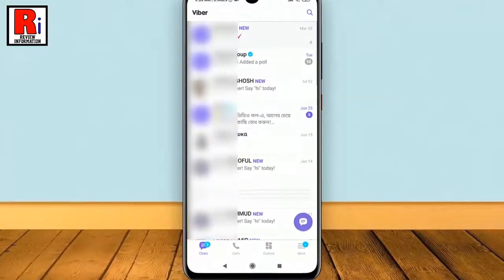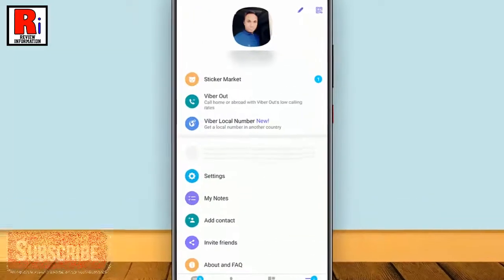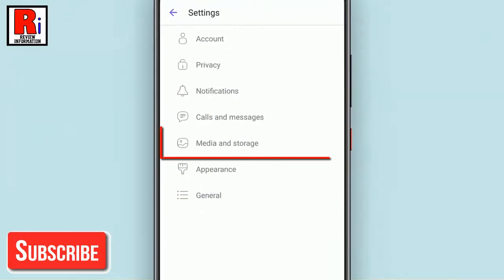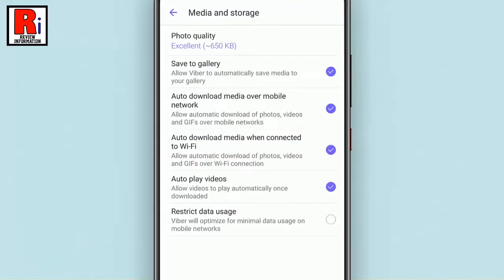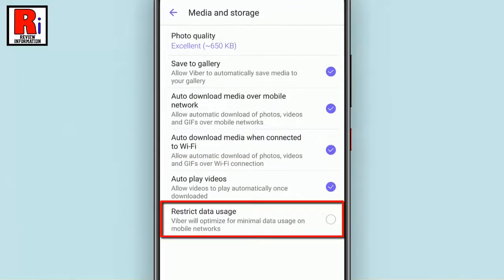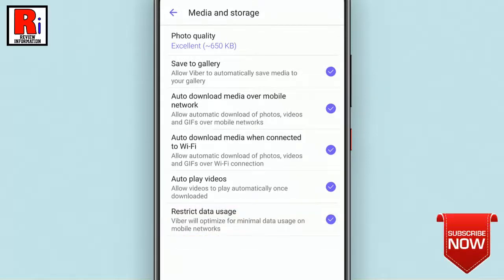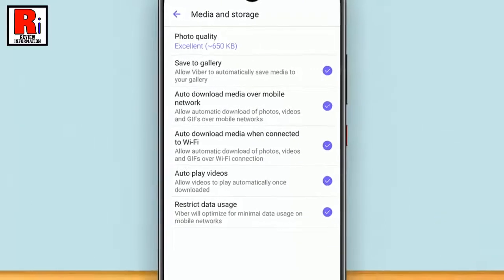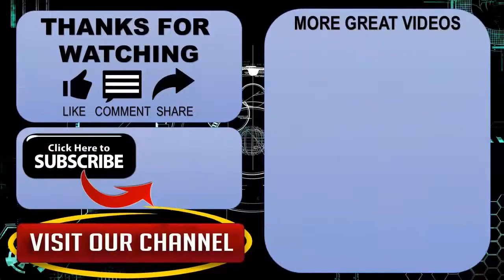How to Restrict Data Usage on Viber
In This Video I Will Show You, How To Restrict Mobile Data Usage on Viber.